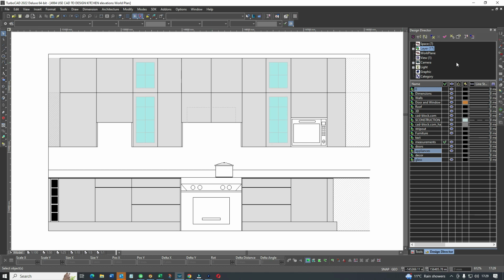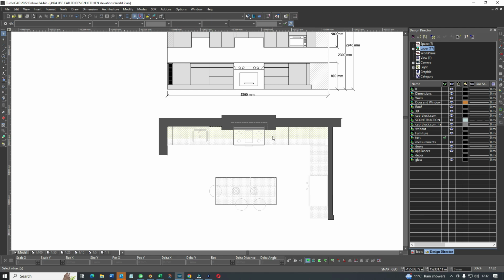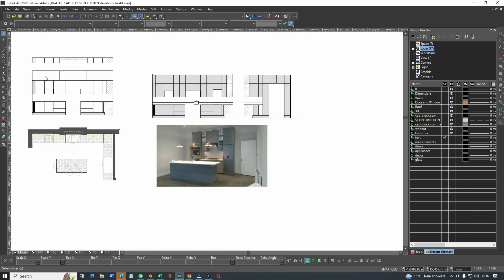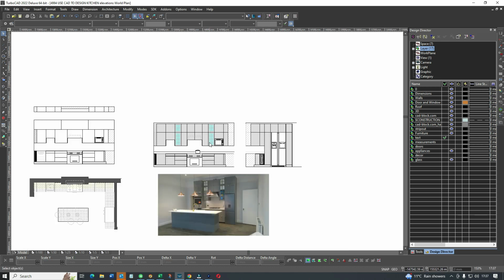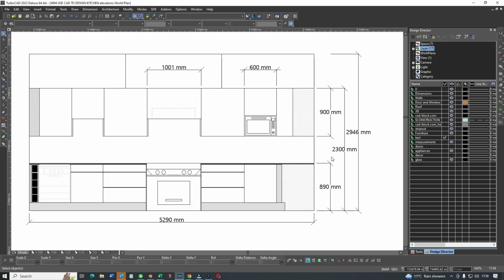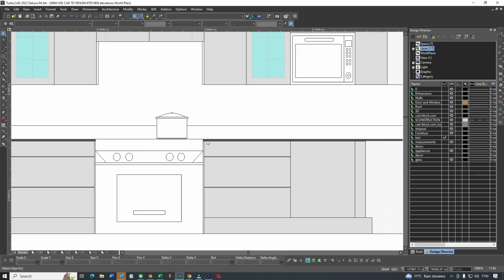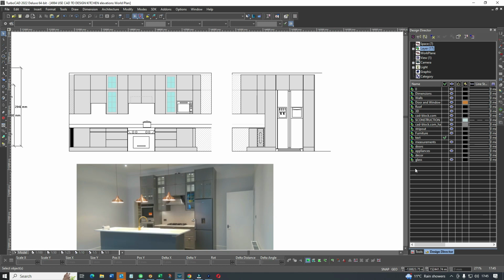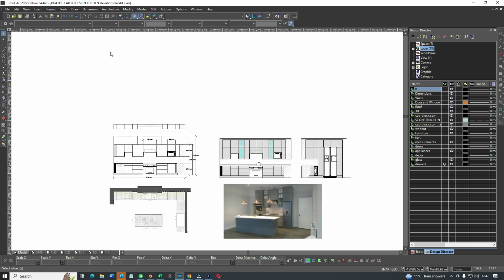How To Create KITCHEN ELEVATION PLANS With TurboCAD AutoCAD - Learn How To Use LAYERS Like a Pro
How To Create KITCHEN ELEVATION PLANS With TurboCAD AutoCAD - Kitchen Design Tools CAD Tutorial - Kitchen design made easy with the best kitchen design tools. Use cad like a kitchen planner for great cad kitchen design.

We also use layers in the tutorial so you learn how to use layers like a pro on detailed drawing and design plans.

CAD kitchen drawings are the best way to desiogn your new kitchen. Use TurboCAD to create your new cad kitchen.

One of a series of easy to follow CAD lessons. Learn how to use CAD like a pro. Ideal CAD tutorial for users of TurboCAD,  AutoCAD, FreeCAD, DeskCad.